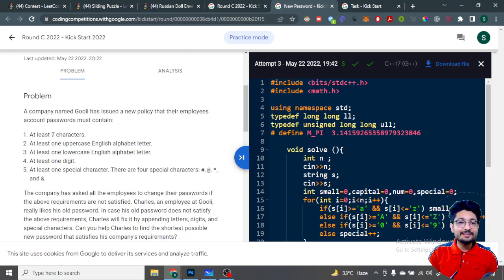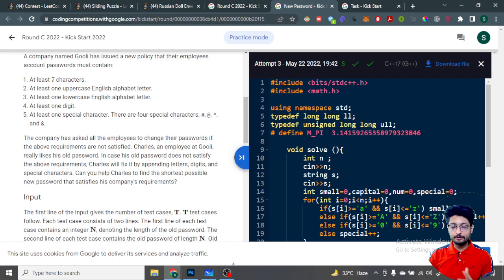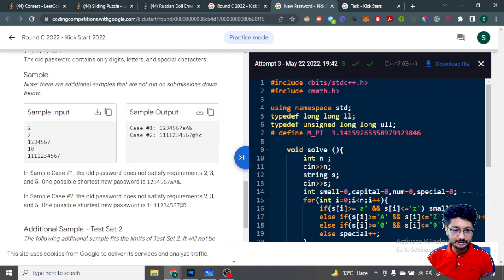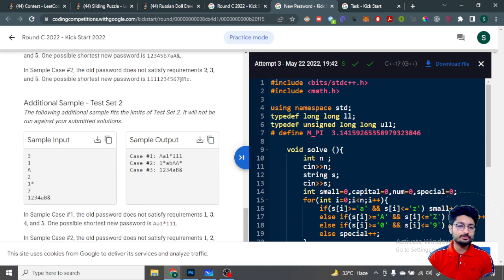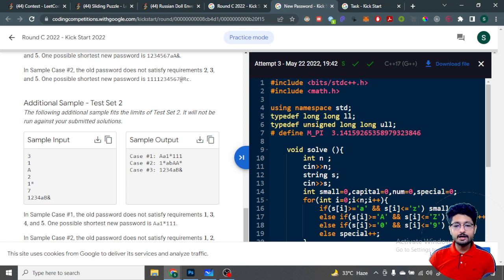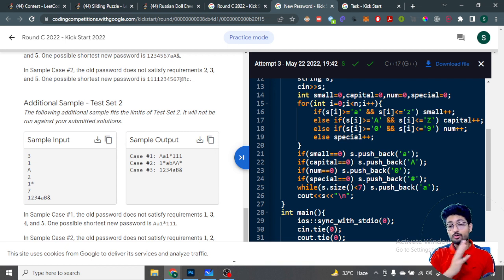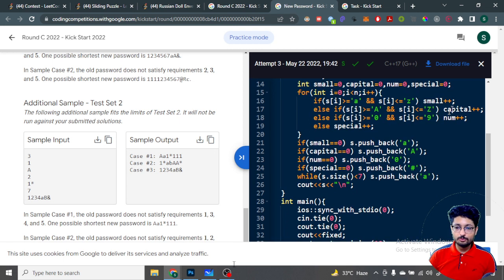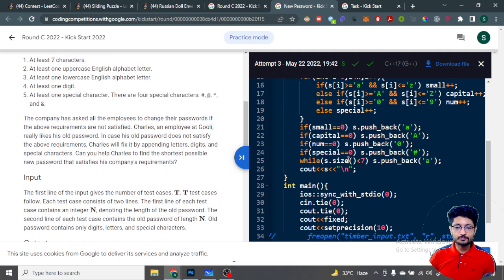New Password | Google Kick Start 2022 - Round C 2022